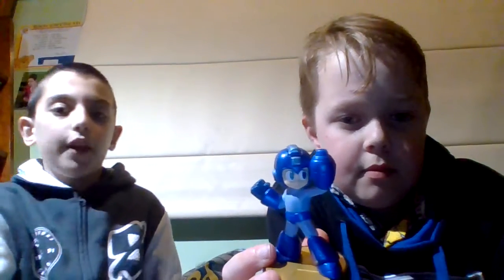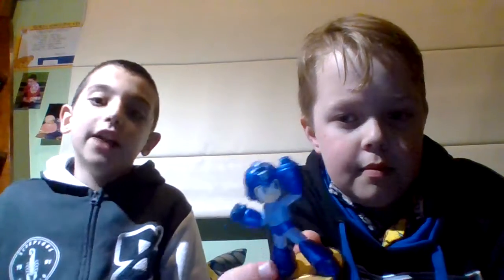Mega Man!! | Retro Reviews #2